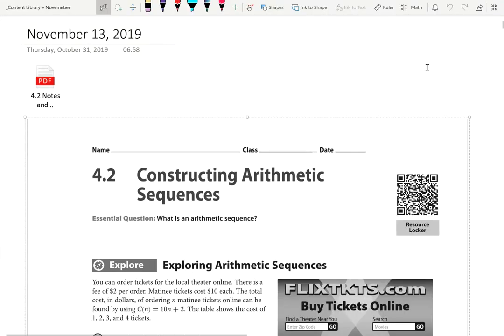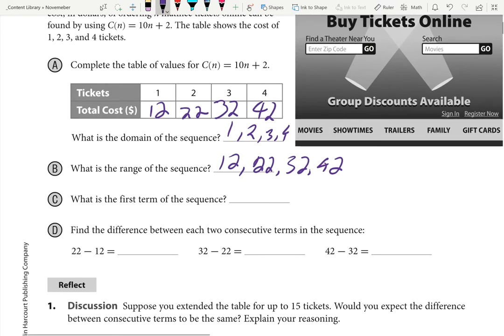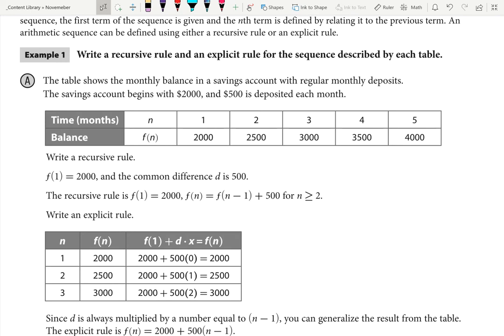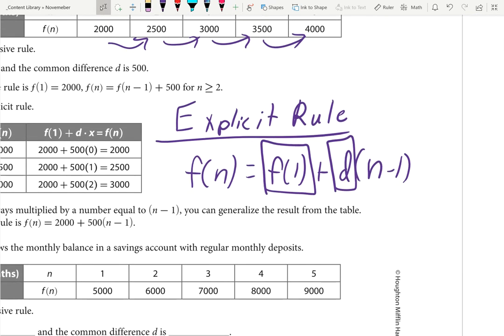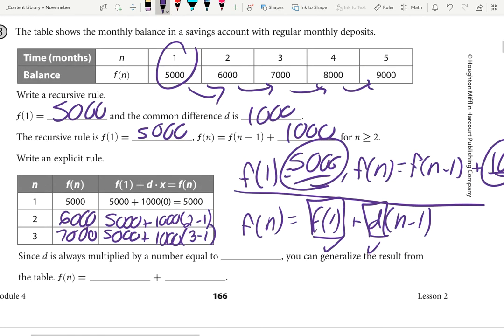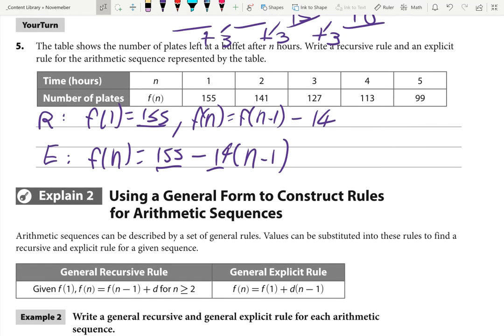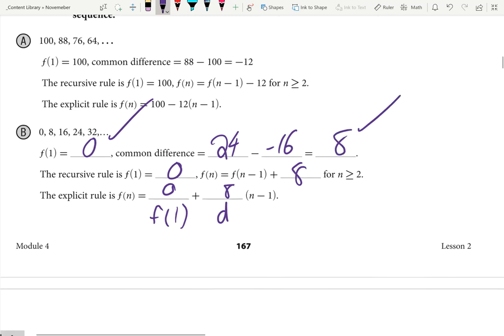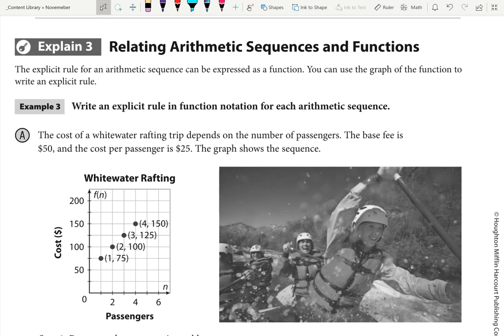Algebra 1 Section 4.2 Recursive and Explicit Rules for Arithmetic Sequences